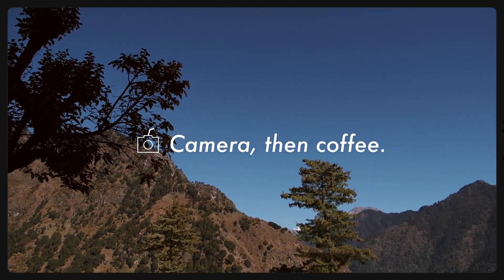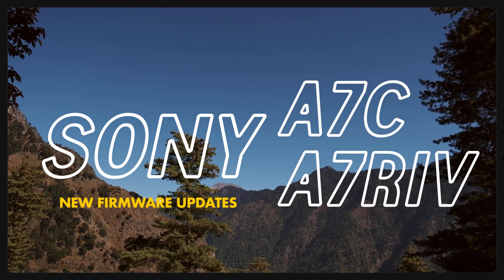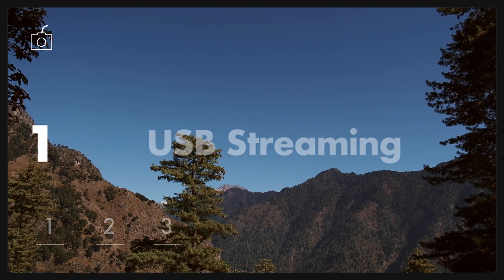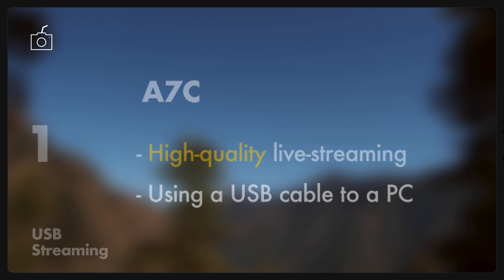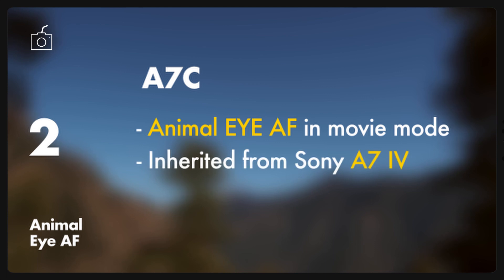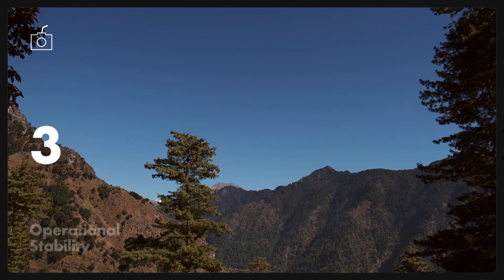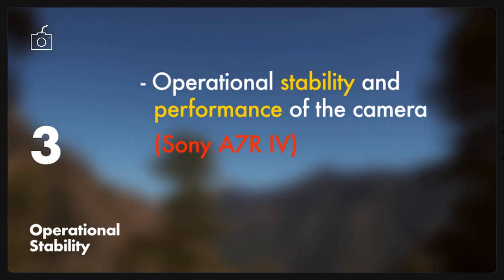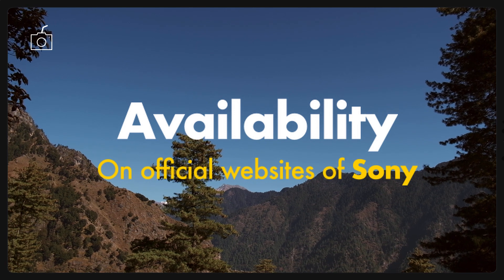Sony a7c and Sony A7Riv firmware updates (Dec 2021)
Sony a7c firmware 2.0 and Sony a7riv firmware 1.10 have been officially announced by Sony this month. In this video, I'm highlighting both the firmware updates in details. Hope you'll find it helpful.

📩 For any query or suggestions related to cameras, or If you want me to compare a7iv, feel free to drop it in comments.

PEACE…✌️